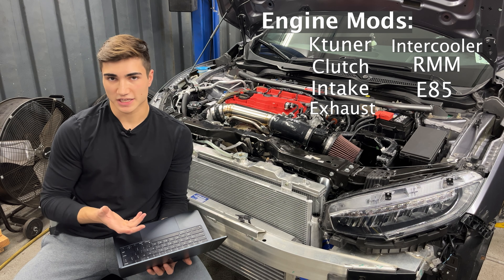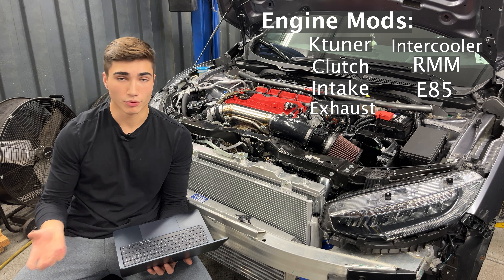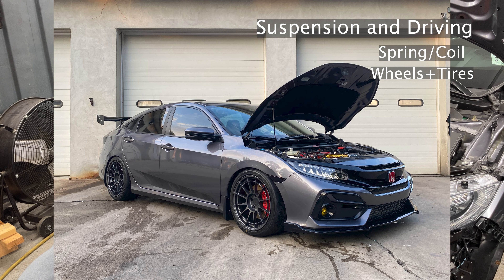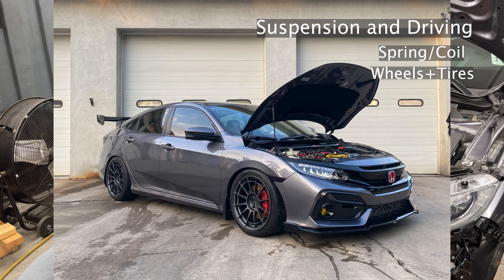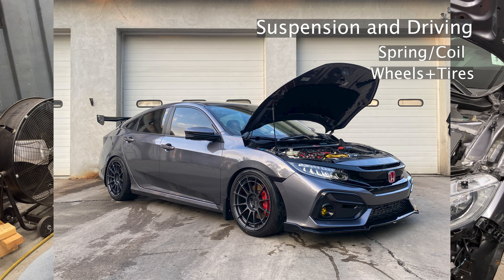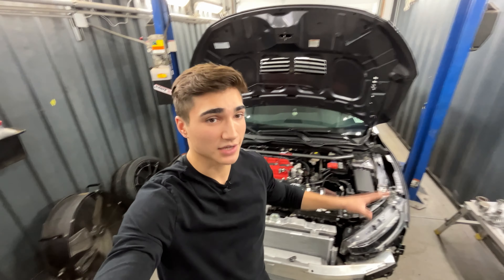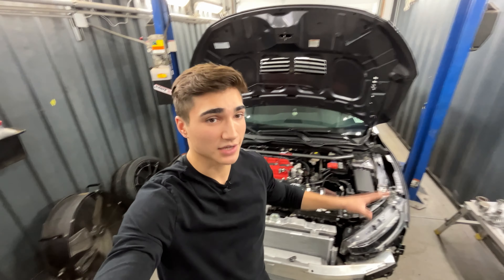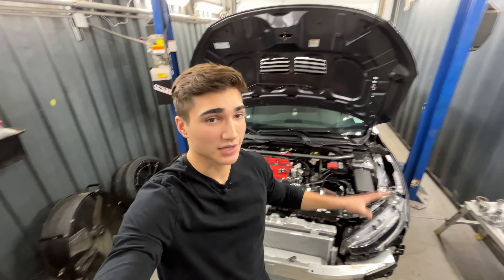Is the 10th Gen Civic Si Worth Modifying?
The 10th gen Civic tends to get a bad rep in the aftermarket scene. After many years of experience, I wanted to share my thoughts. Here I give a detailed list of what I believe is the best route to go and some of the other option available.

00:00 Intro
02:41 Engine
09:21 Suspension and Driving
13:45 Other Options
16:55 Outro

Topdon Topscan 🔧
10%off code:  VZ8H7KV2